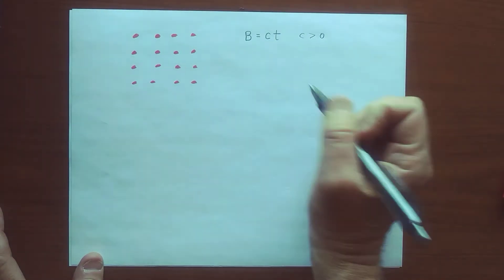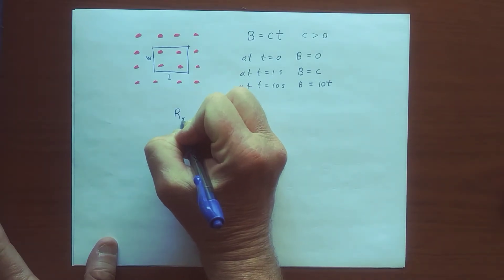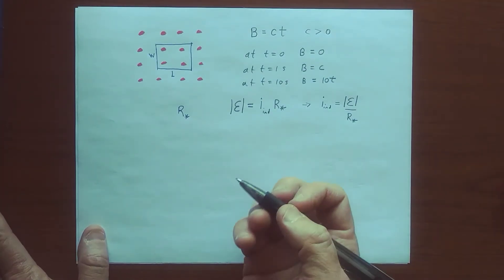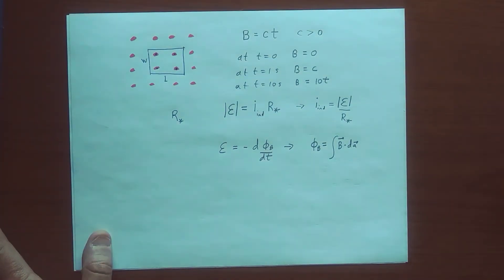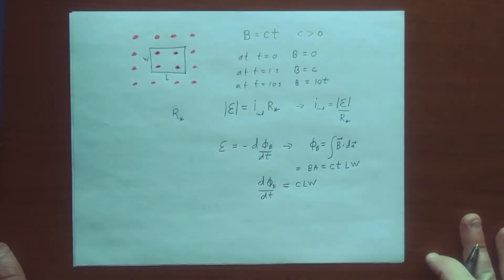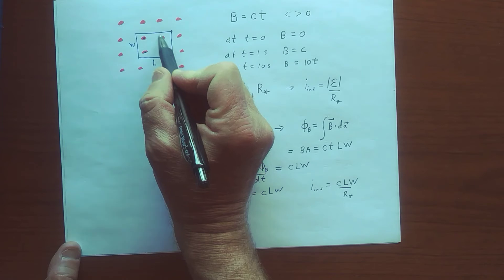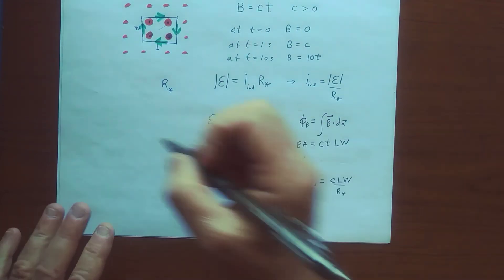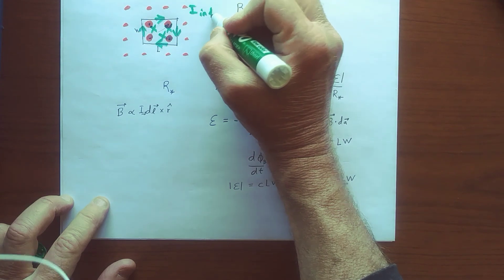Induced current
Correction: At t = 10, the field should be B = 10c as opposed to 10t.